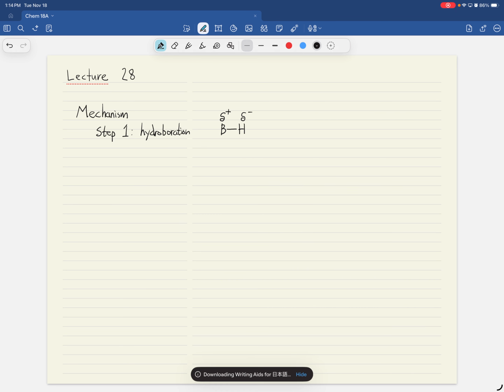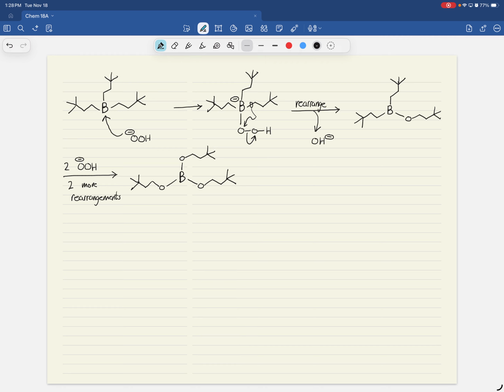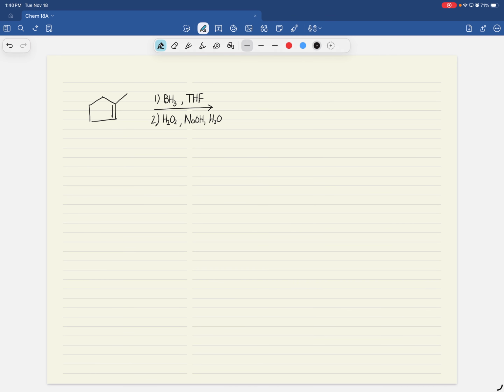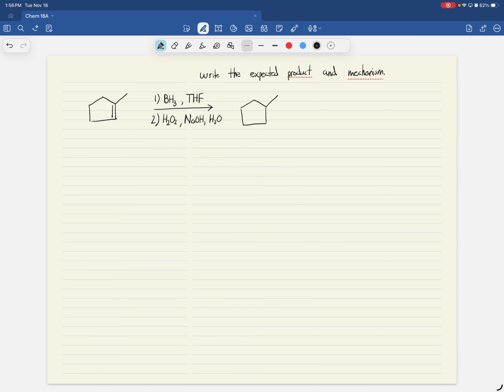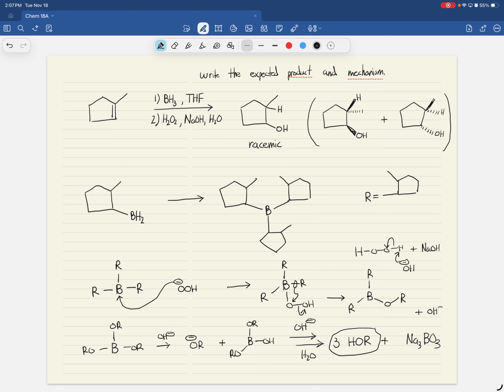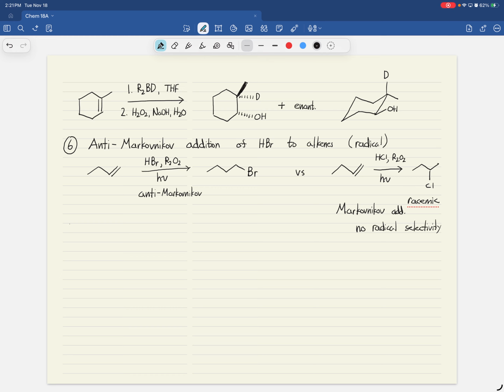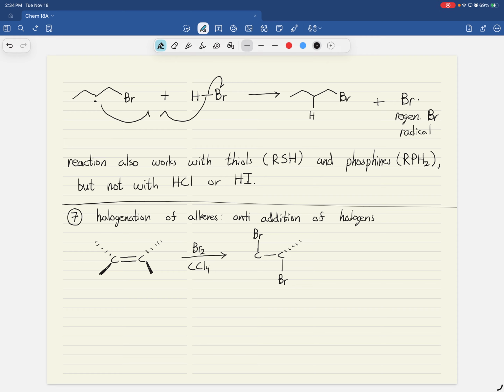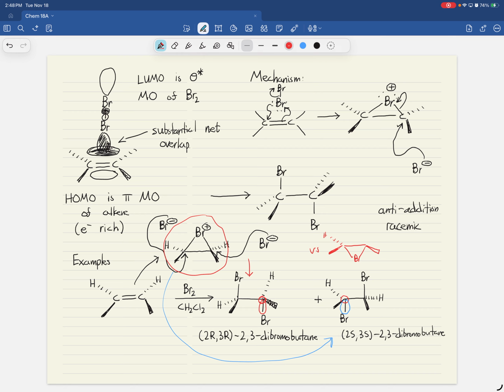Chem 18A - Lecture 28: Reactions of Alkenes Part 2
In this video, we go over more reactions of alkenes:
1) Hydroboration-Oxidation (anti-Markovnikov sin addition of H2O across a double bond).
2) Radical addition of HBr across a double bond (anti-Markovnikov)
3) Addition of Dihalides (Br-Br, Cl-Cl, or I-I) across a double bond with anti stereoselectivity.

We then talk about some examples and the result of the reaction in terms of regioselectivity and stereoselectivity (what side the atoms add to a double bond and what stereoisomers are formed, if any).